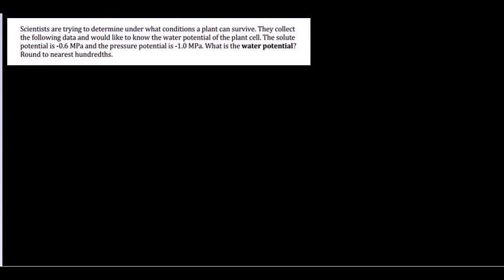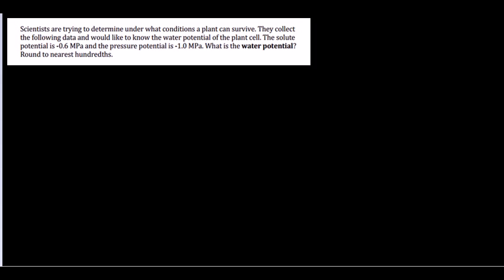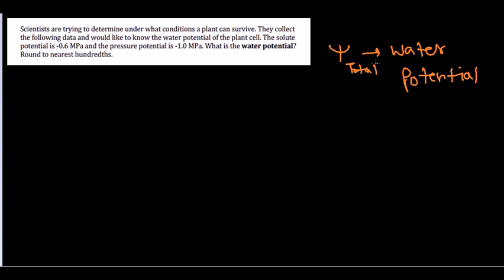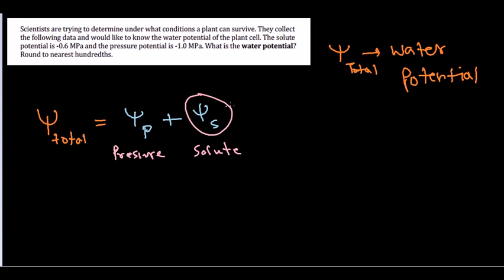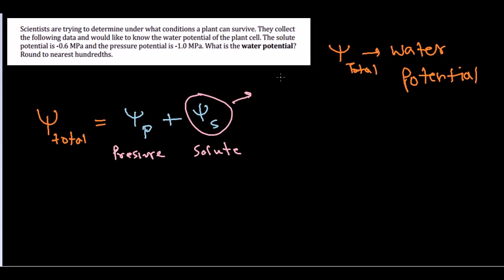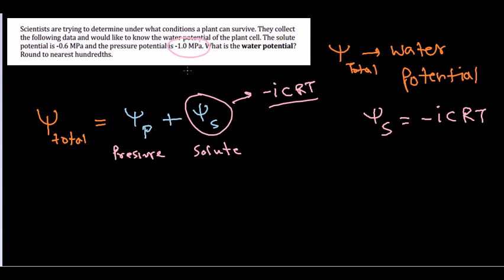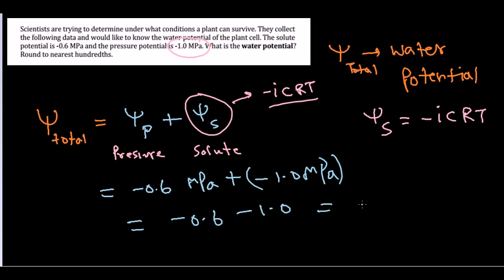Water potential problems explained | Cell biology lecture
Water potential | formula and problems - this cell biology lecture explains about solute potential formula and how to solve water potential math problems for csir net life sciences.